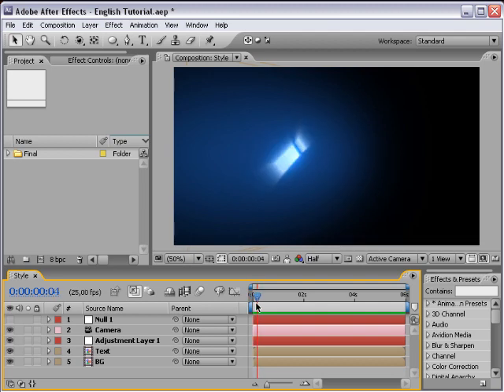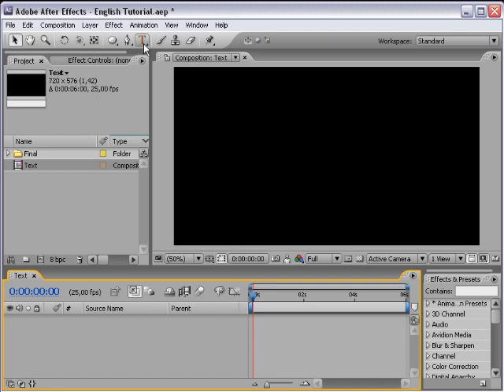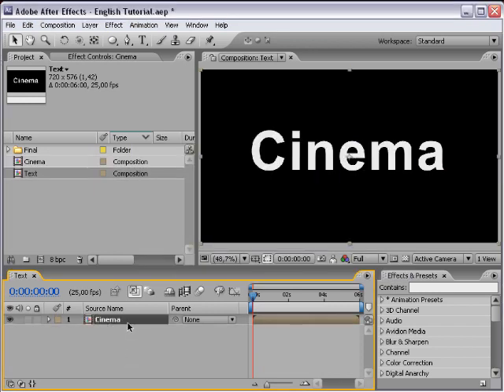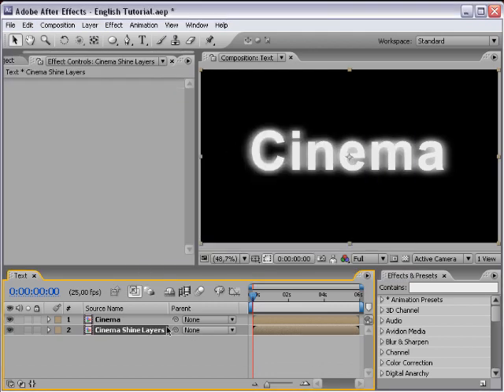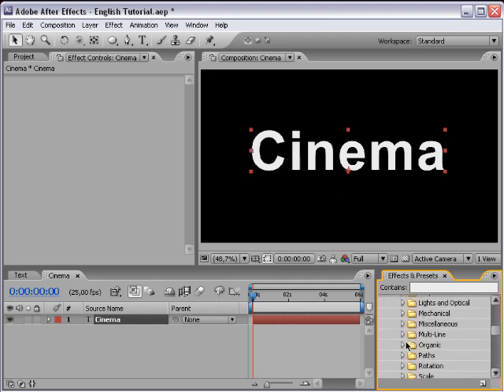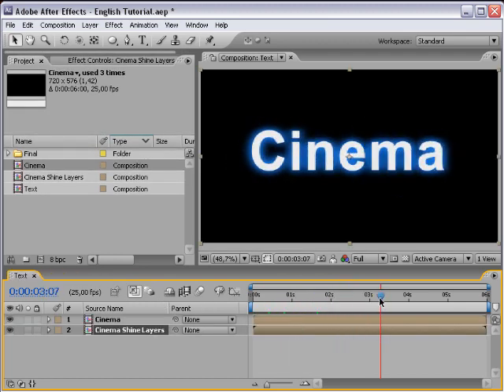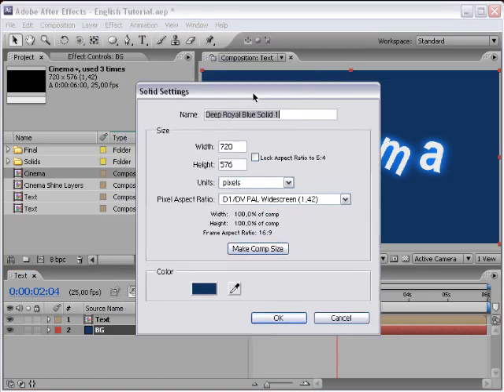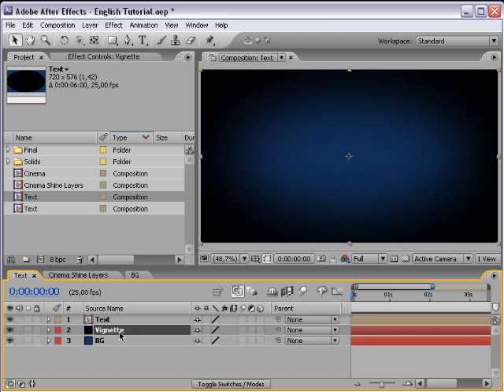3D Text in After Effects ENGLISH // Part 1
Tutorial how to create a nice-looking 3D Text in After Effects. The translation of my german Tutorial "3D Text in After Effects".
Sorry again for my bad English.
The text animation preset I used is called "Wobble" in English.

by Constantin Maier